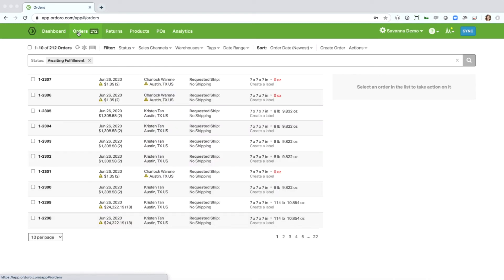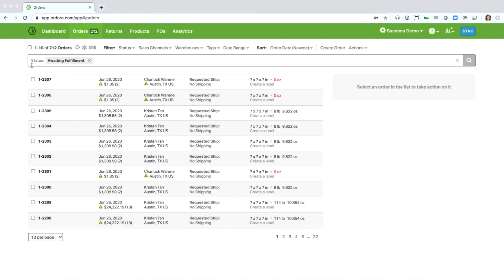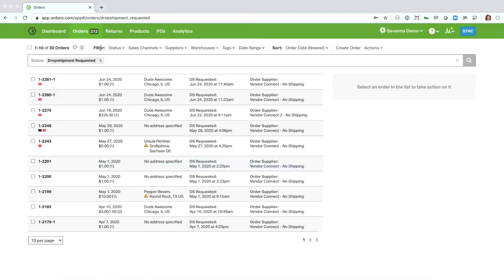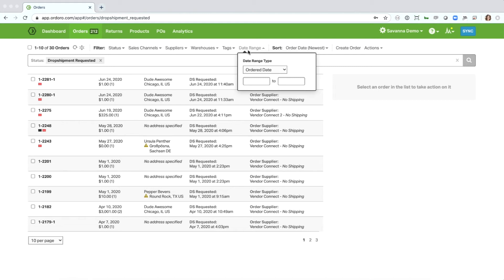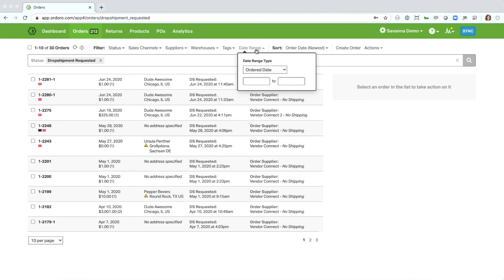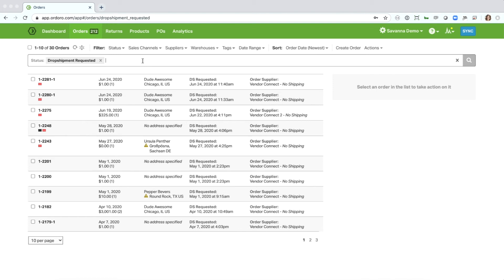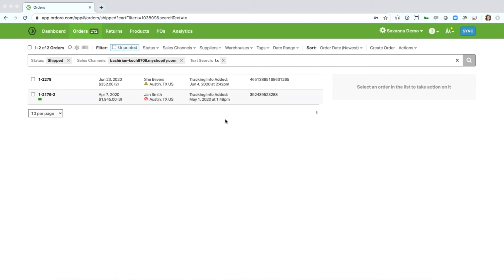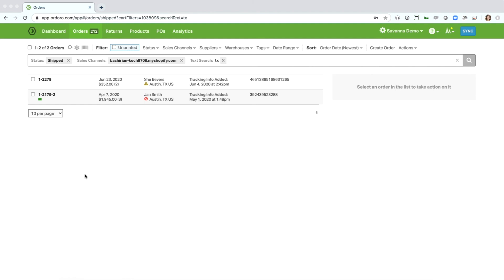Ordoro Advanced Order Filtering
For many reasons you may need to find a certain set of orders to take action on, and Ordoro's intuitive searching and filtering omnibar is a great tool to use to do so.

With the combination of options, you can easily check on open drop shipments for a certain supplier, find orders shipped during a specific time range, drill down to a group of orders that all need to be shipped similarly, and so on.

This tutorial will demonstrate how to use the search and filter omnibar in the Orders tab.